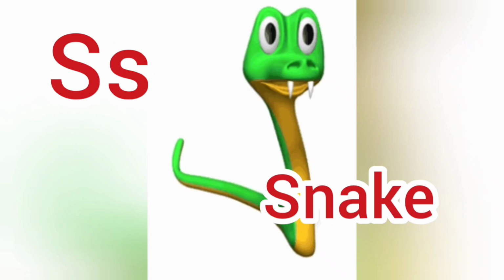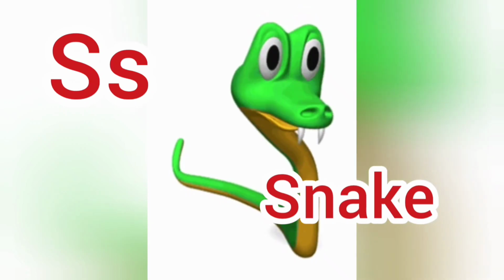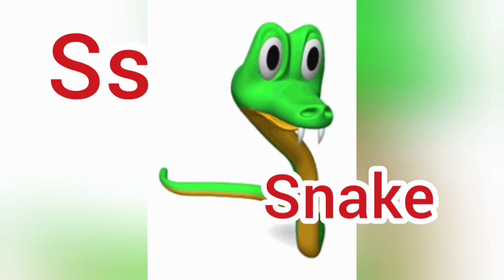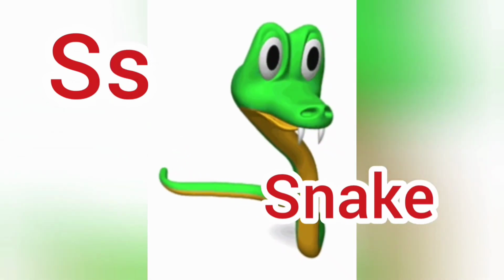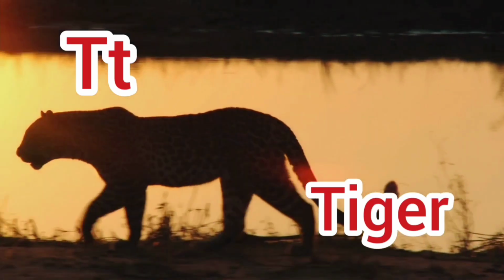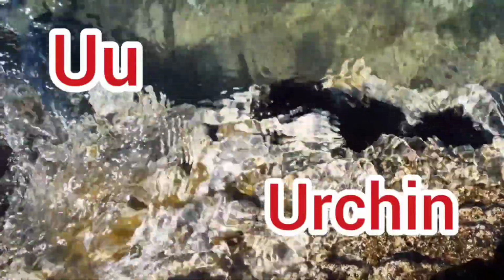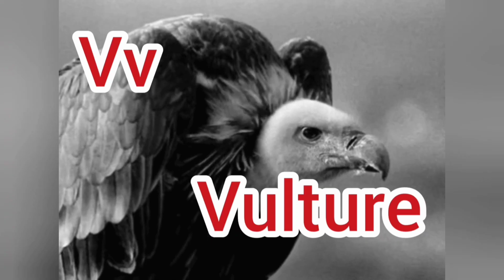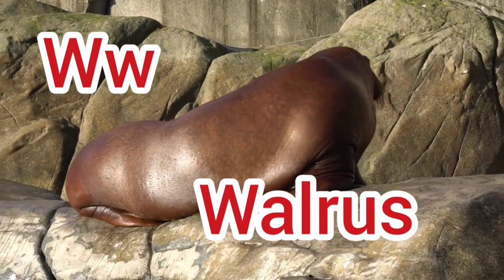ABC song for kids||Nursery Rhymes for kids||ABC Alphabets song for kids ‎‎‎‎‎‎@hamaripathsala439